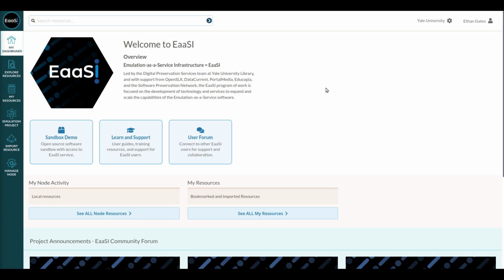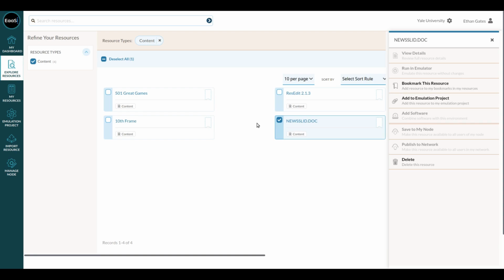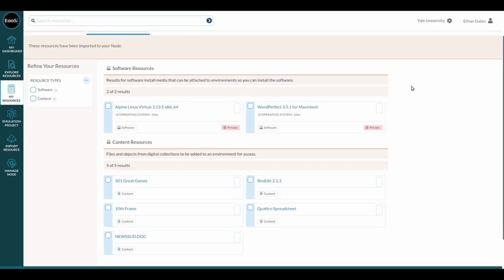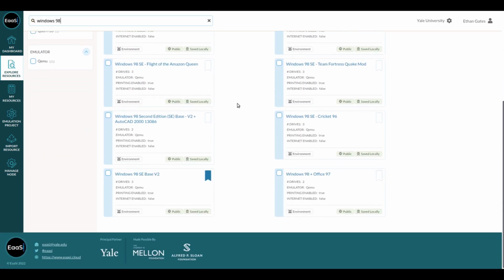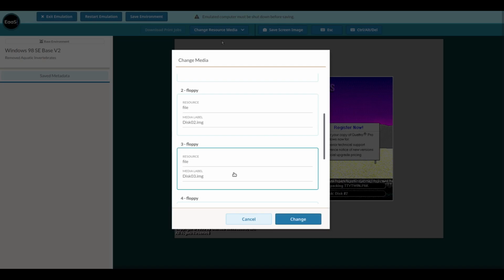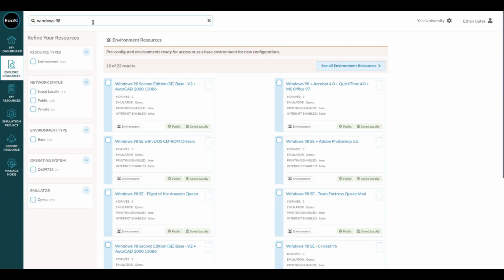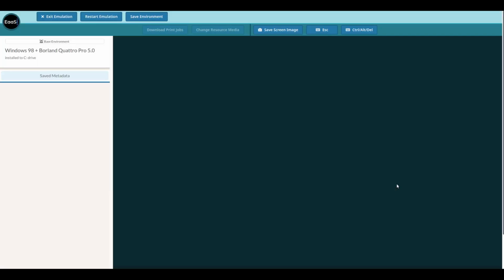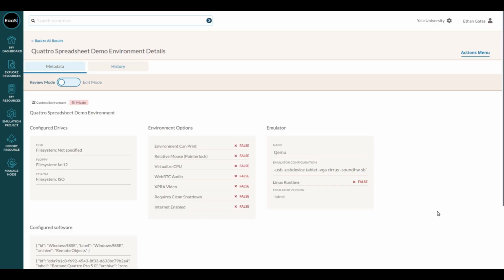EAASI Overview with narration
An overview of the three foundational types of EAASI resources and how to piece them together in basic workflows, with narration by Ethan Gates (Senior Software Preservation and Emulation Technologist at Yale Library). Functionality and features presented are relevant to v2021.10 of the EAASI platform.